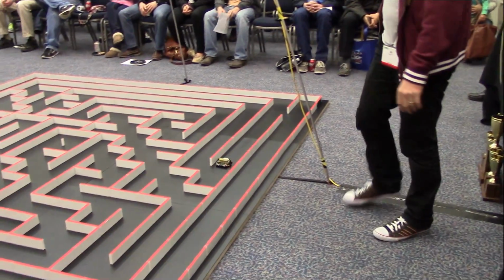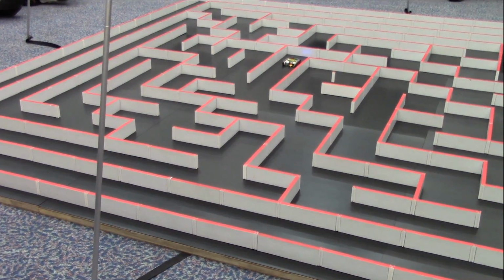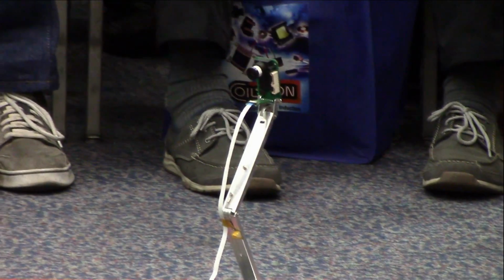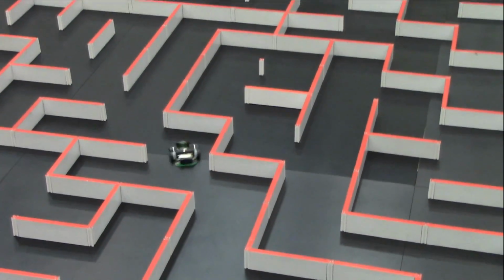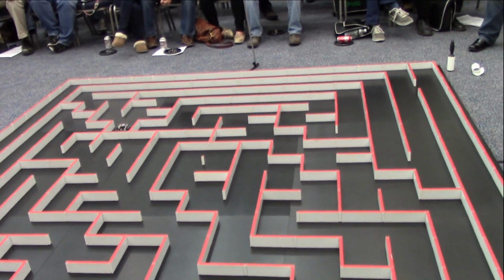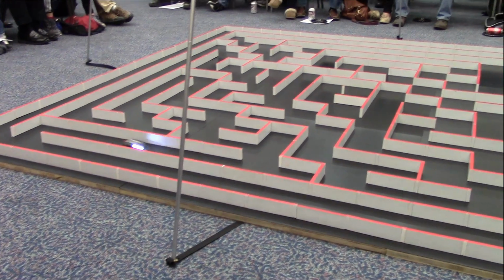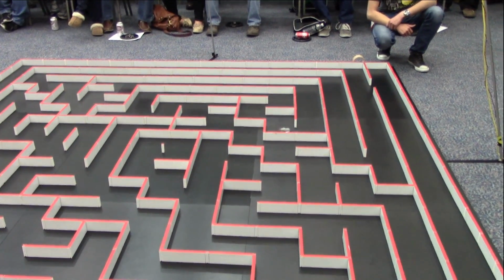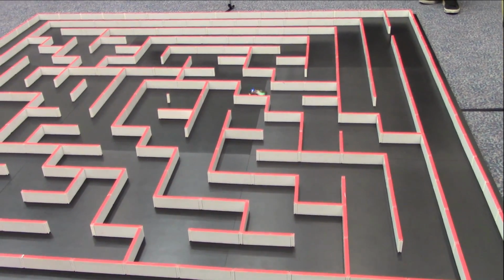2014 APEC(28th) Micromouse Contest Final, USA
The 28th APEC Micromouse Contest took place at Fort Worth Convention Center, Fort Worth, Taxes, USA on March 17th, 2014.